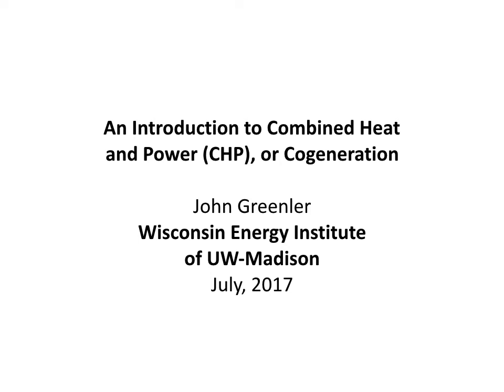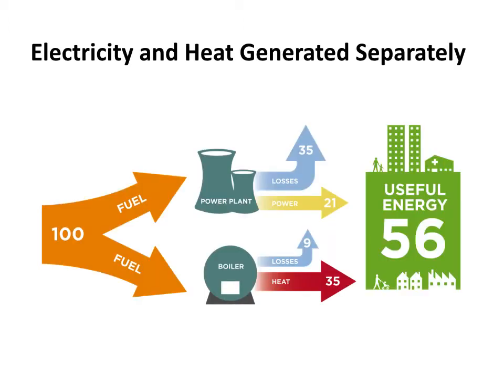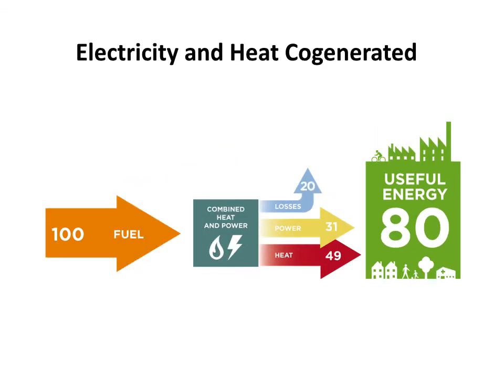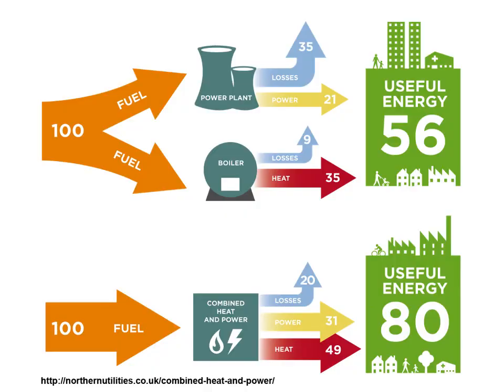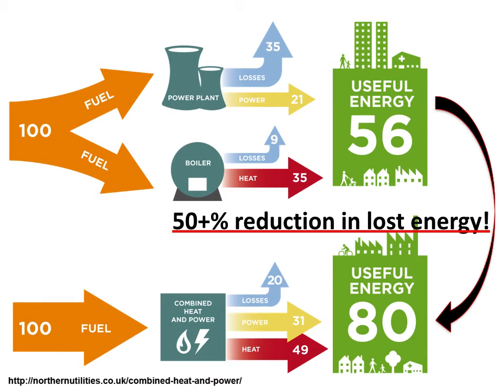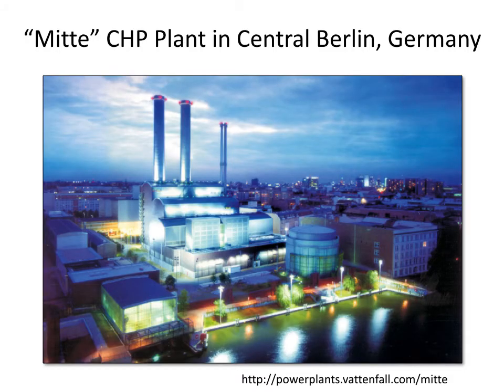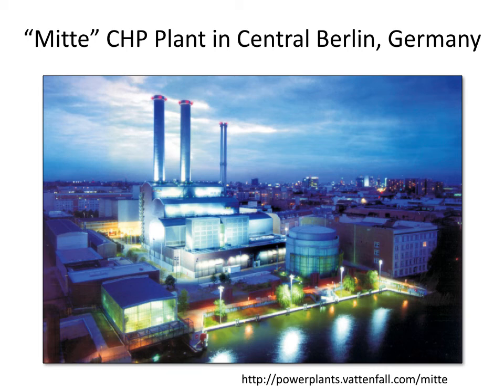Combined Heat & Power Overview Presentation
John Greenler gives a brief overview of combined heat and power (CHP) plants, and how they can help waste less energy than a traditional power plant.